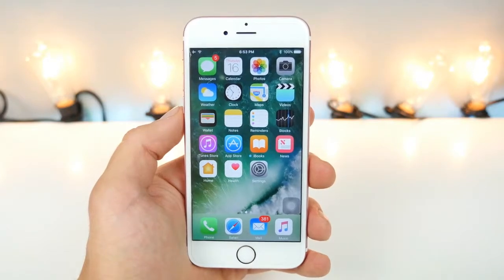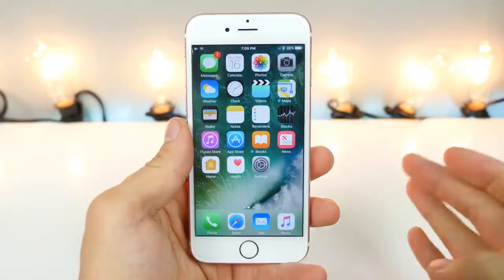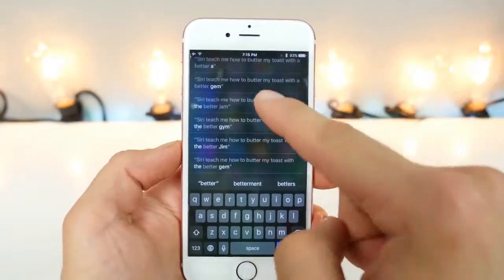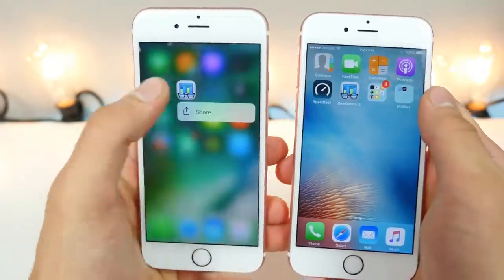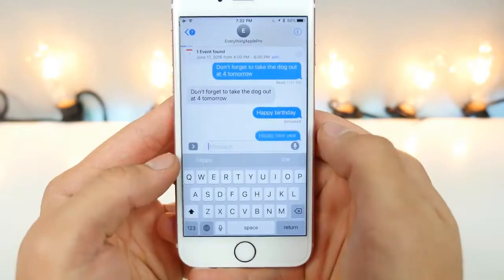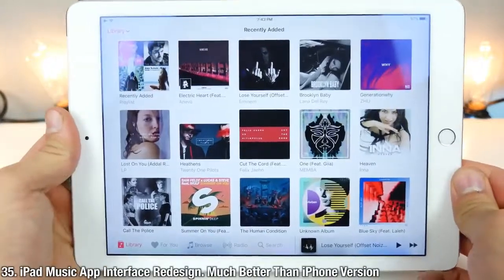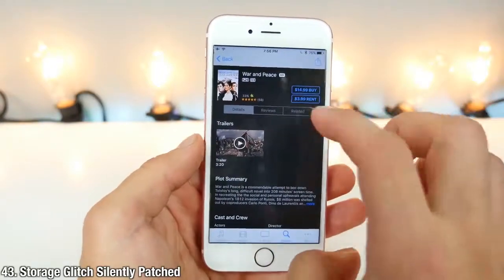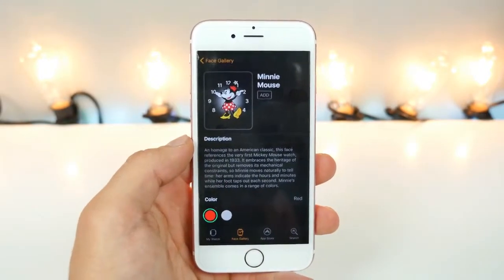50 PLUS iOS 10 Caractéristiques cachés!